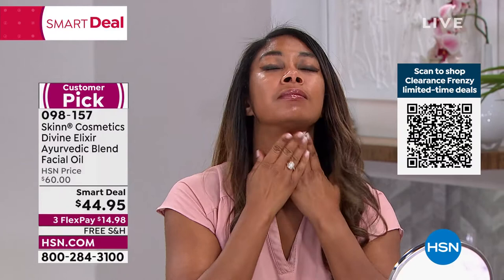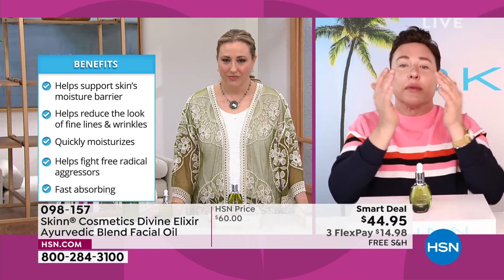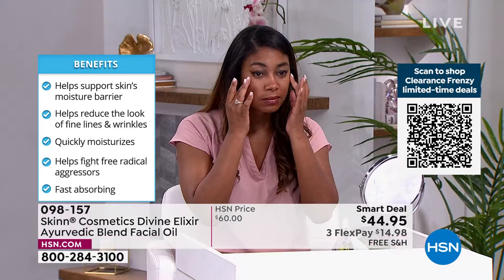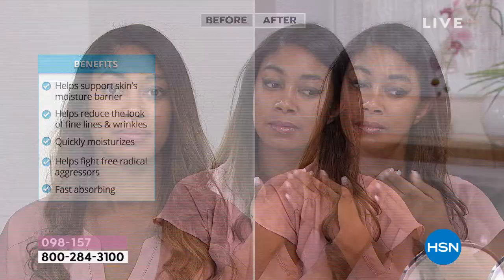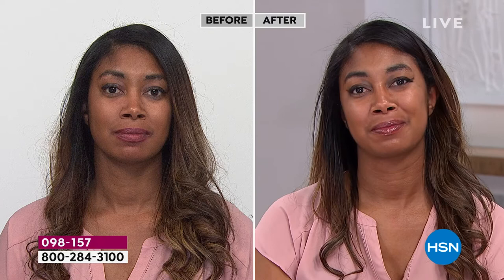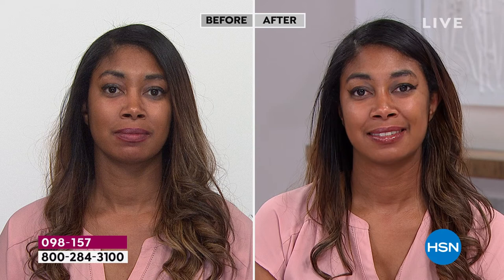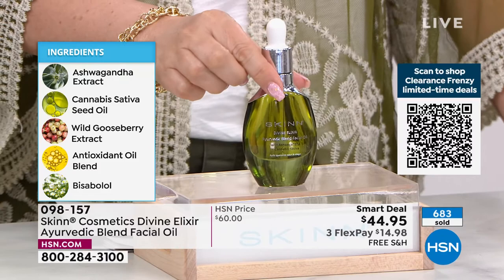Skinn Cosmetics Divine Elixir Ayurvedic Blend Facial Oil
A multifunctional elixir that blends a modernday formulation with key ingredients. Fastabsorbing, this modern approach leaves skin nourished and youthfullooking.

    1 oz. Divine Elixir Ayurvedic Blend Facial Oil with Ashwagandha + Cannabis Sativa Seed Oil

    Contains moisturizers that help temporarily reduce the look of fine lines and wrinkles
    Contains antioxidants that may help fight against free radical aggressors
    Quickly moisturizes skin
    Can be mixed with creams, serums or makeup

    Use AM   PM. Apply 23 drops to clean skin or blend with your favorite cream or serum. Gently press and massage into the skin.
    Pro Tip Can also be mixed with foundation or concealer.
    Key Uses
    1. Apply directly to skin.
    2. Blend with creams or serums.
    3. Mix with foundations and concealers.
    4. Pair with the Divine Elixir Luminous Skin Mask.